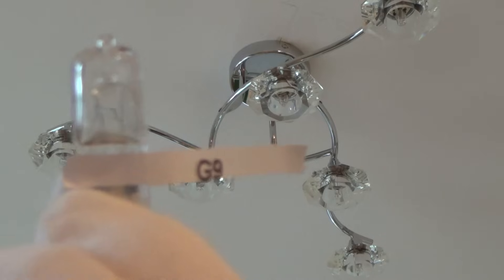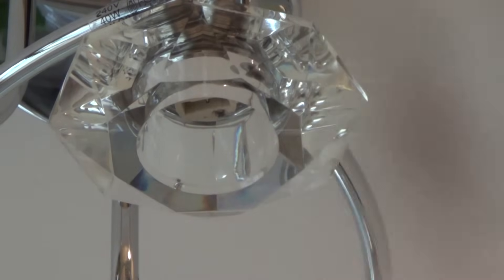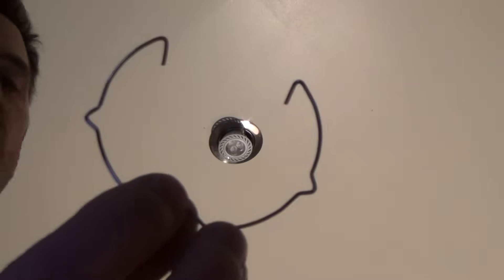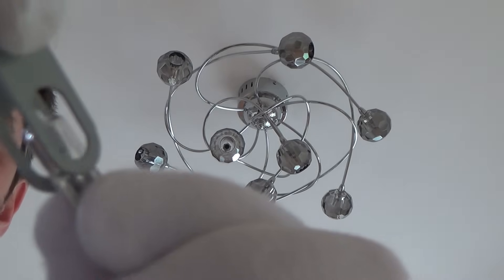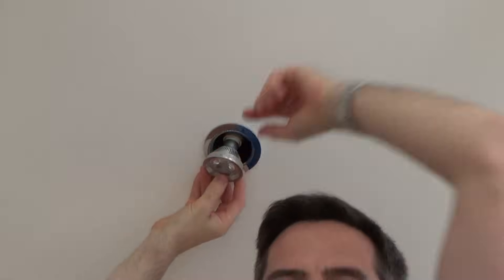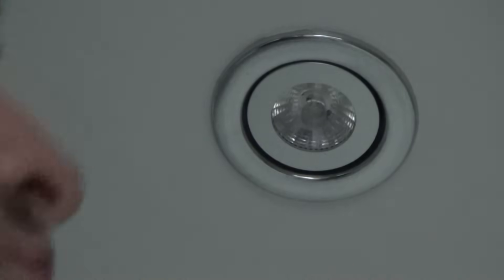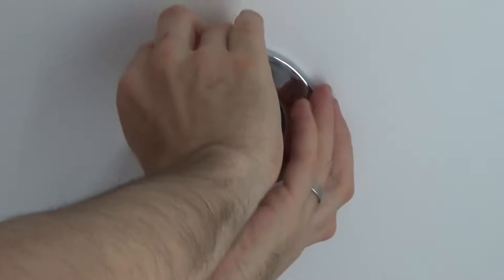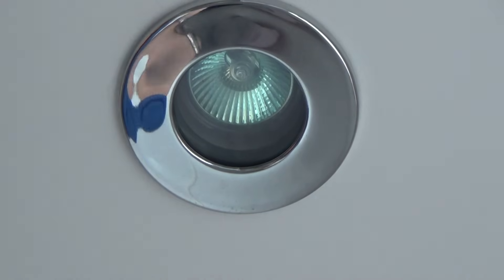How to replace various Halogen Lamps, G4, G9, GU10, MR16 12v and 240v Downlights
Hi, this 'How To' video shows various replacement of lamps in a property, It includes low voltage 12v G4 bulbs and MR16 Downlights and mains voltage 240v G9 lamps and GU10 both halogen and LED and IP65 rated shower lights. As well it shows the various fitments of the GU10 lamps such as the retaining spring, twist fit and also the push fit where you need a 'sucker' to remove the GU10 lamp.
Below is a list of times from the video for each lamp.
No.1: G9 Halogen 240v (7secs)
No.2: GU10 240v LED Spring retaining clip. (4.49)
No.3: G4 Halogen 12v (8.06)
No.4: GU10 240v LED Twist Fit. (10.34)
No.5: GU10 240v LED Suction Fit. (13.34)
No.6: MR16 12v Halogen Suction Fit (16.14)
No.7: MR16 12v IP65 Rated Shower Light (18.41)